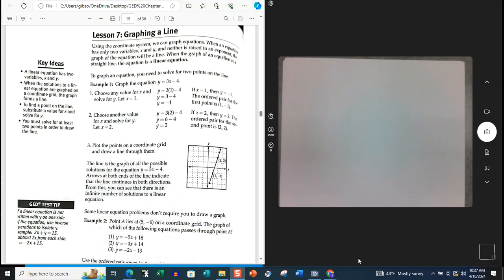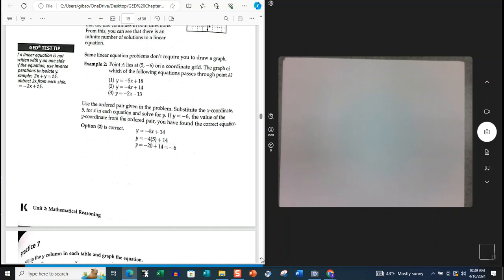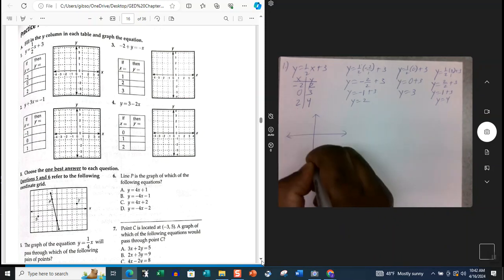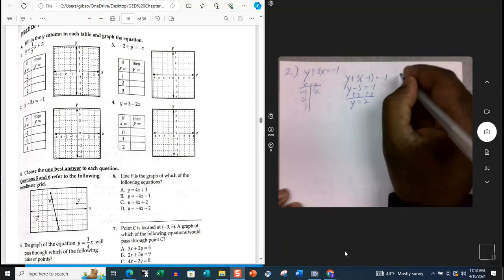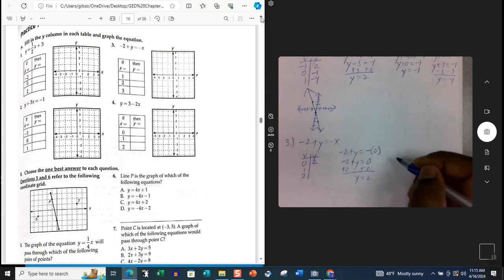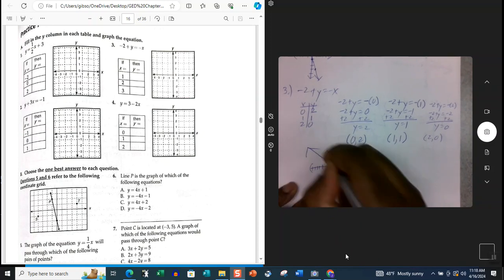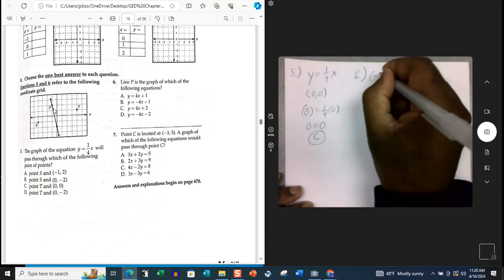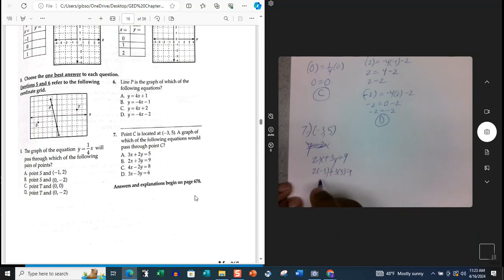Chapter 6 Lesson 7